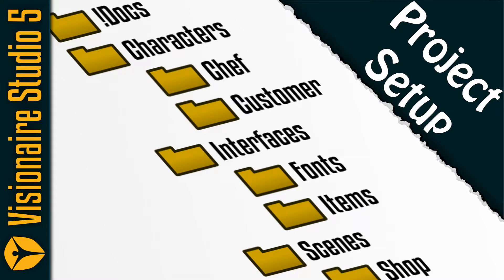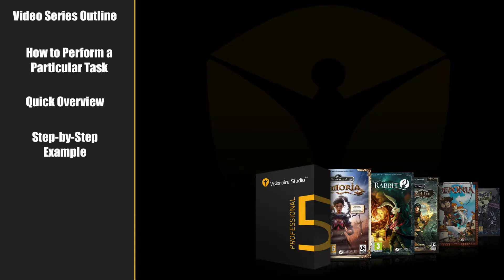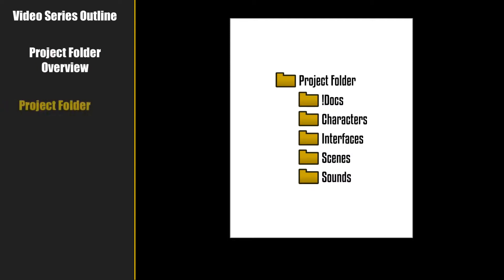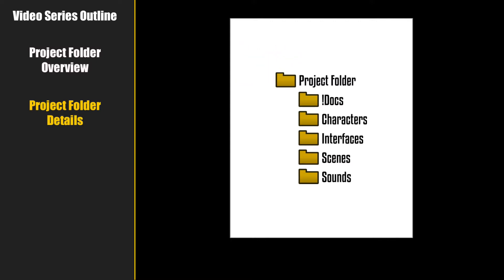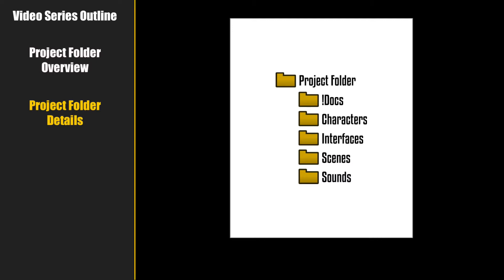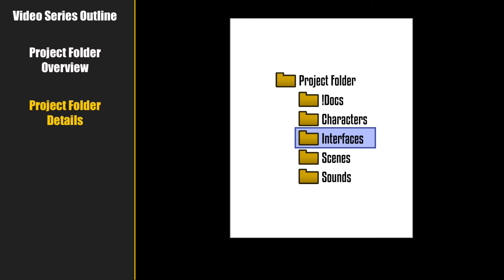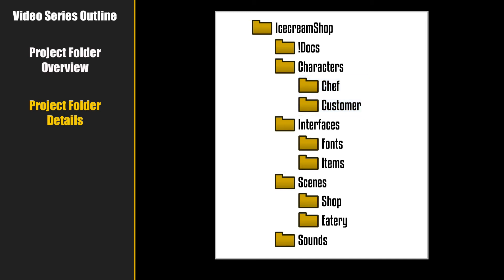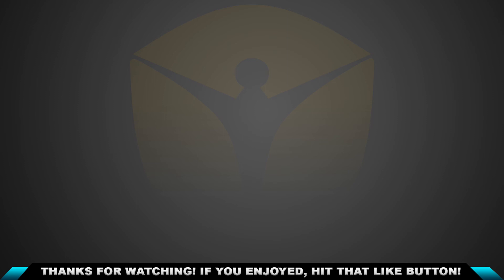Visionaire Studio 5: Project Setup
How to setup a Visionaire Project before creating a game.  This lesson covers creating the project folders needed for most adventure games.